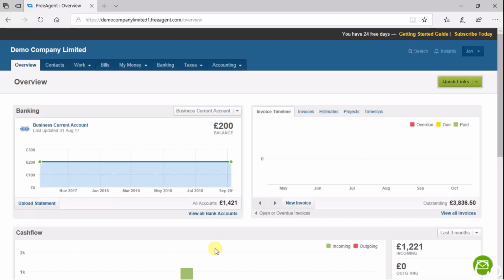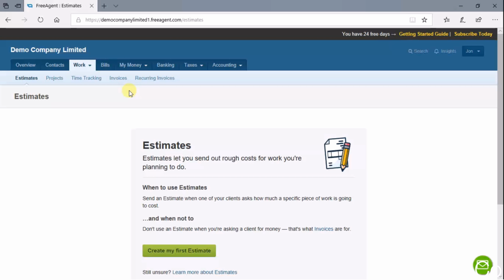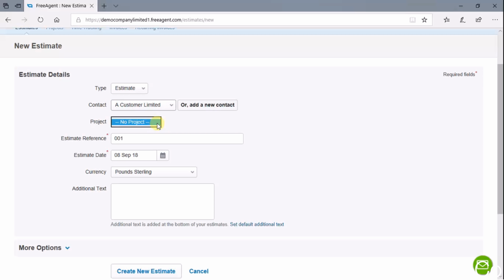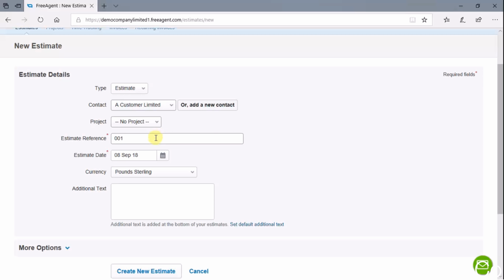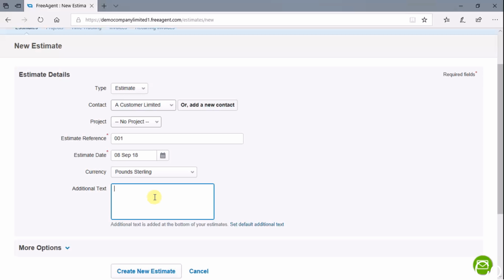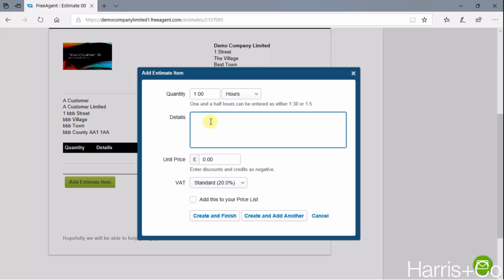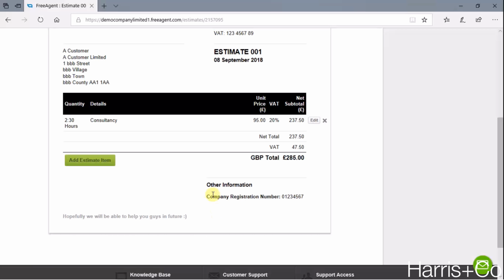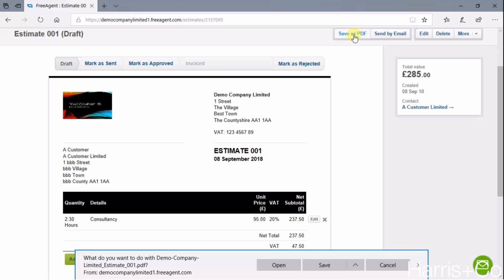FREEAGENT - Creating estimates and quotes and sending it to your potential customer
Training video for Freeagent to enable you to create estimates and quotes for your customers.